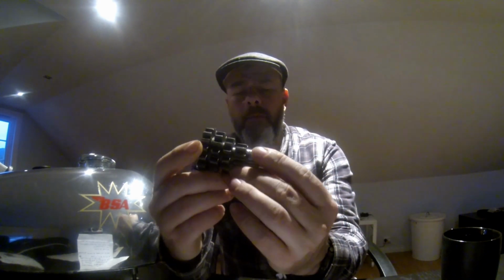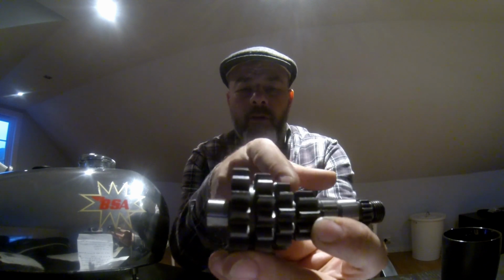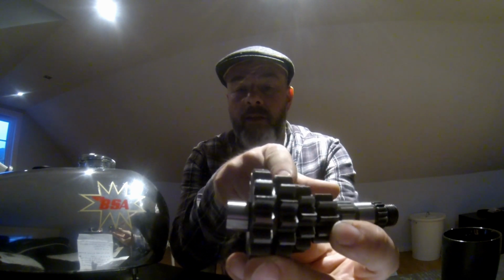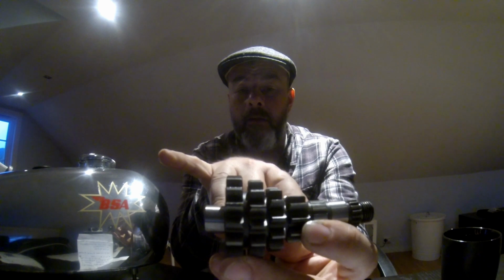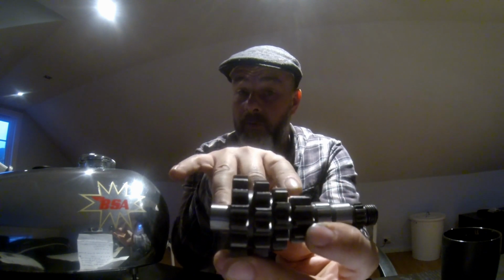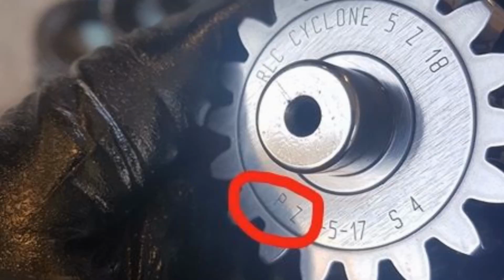See this before you buy a lambretta 5 speed gearbox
I am very sorry about the lighting situation on this video but here is some usefull info for the guys that are looking to upgrade a lambretta with a 5 speed gearbox.